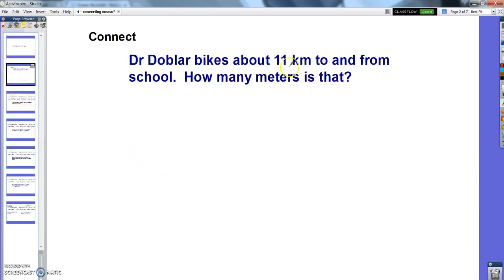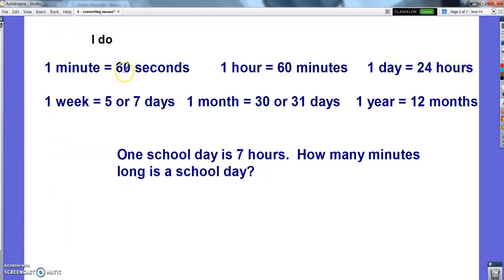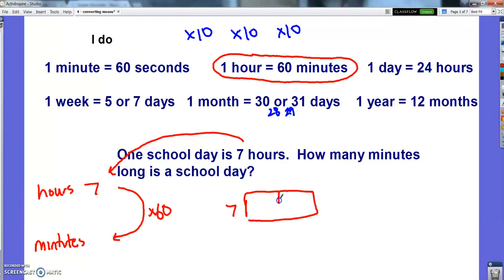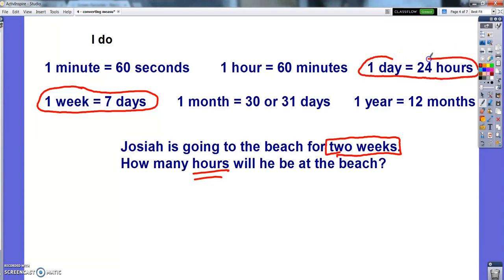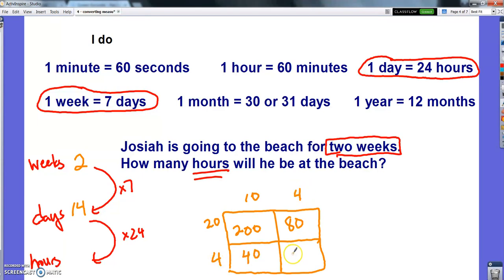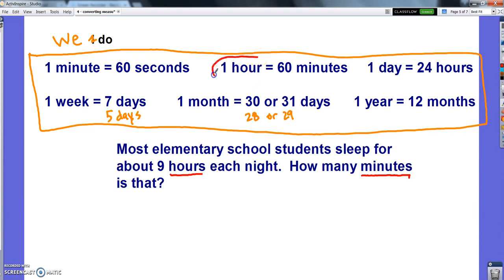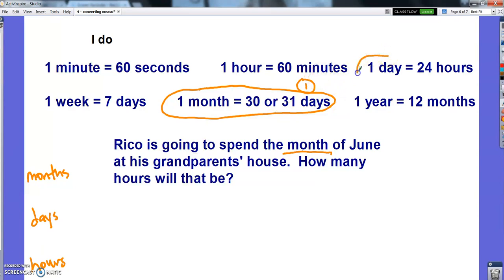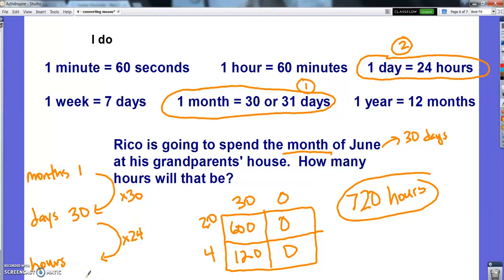MD Lesson #4 - converting measurements of time